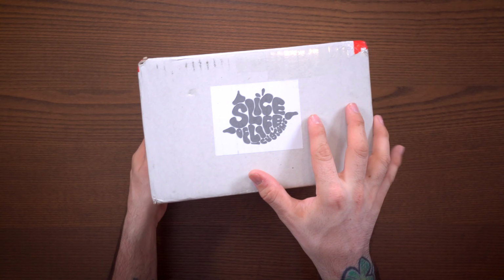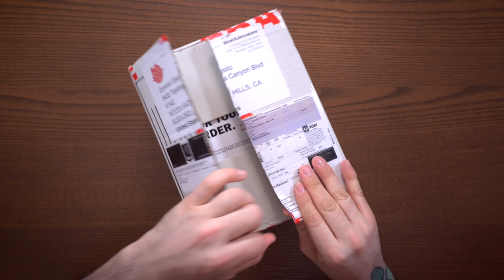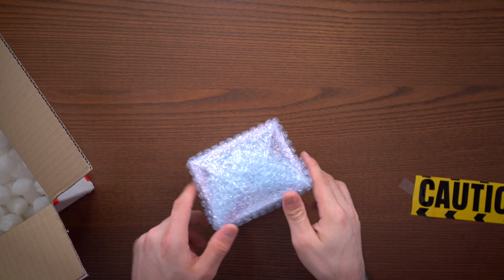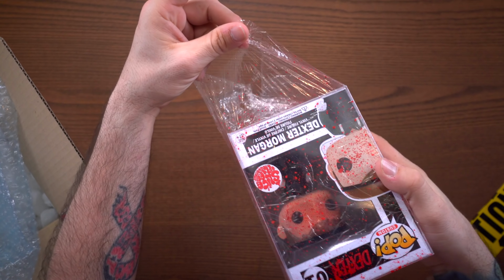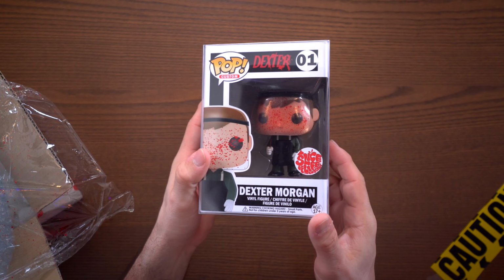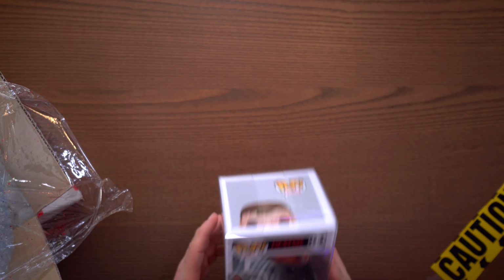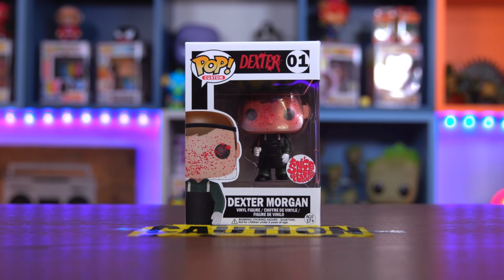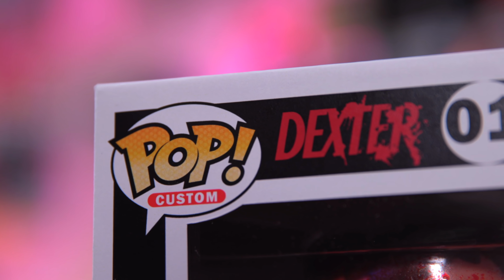Amazing Custom Dexter Funko Pop: Unboxing & Review - EPIC HAUL!!!!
Amazing Custom Funko Pop Unboxing & Review! I purchased a Dexter Morgan Custom Funko Pop! This amazing mystery custom Funko Pop looks incredible! This custom Funko Pop Haul is the first of many! What do you think of my new custom Funko Pop? Link to this Pop is below!

▶Send me Funko stuff or collectibles (and I'll make a video) -